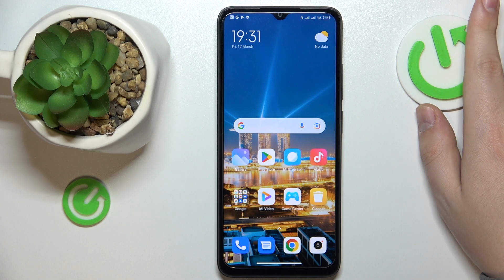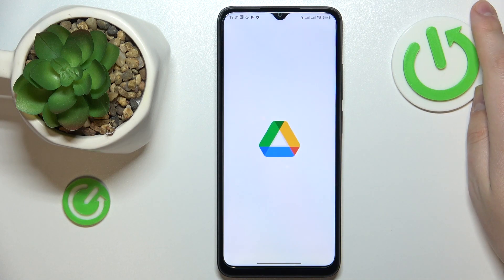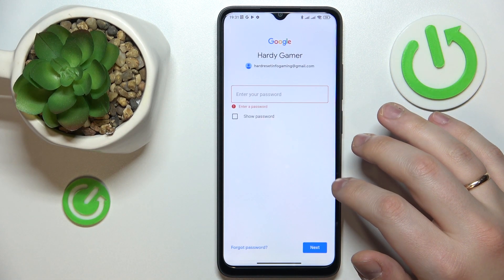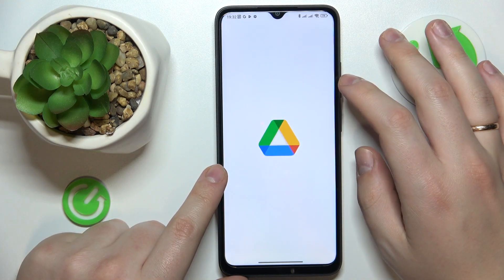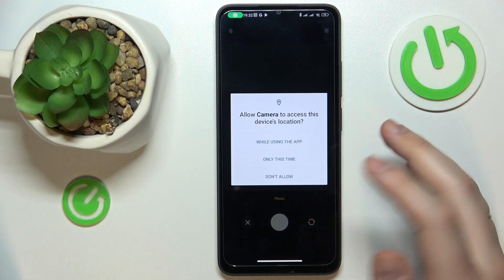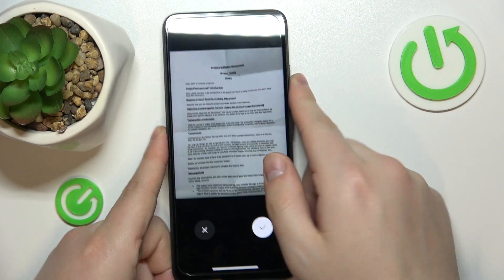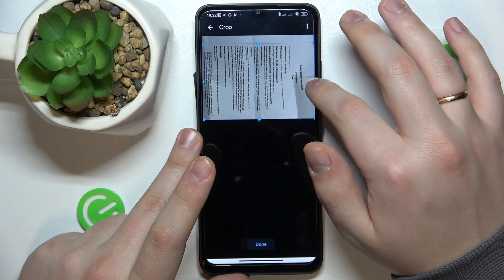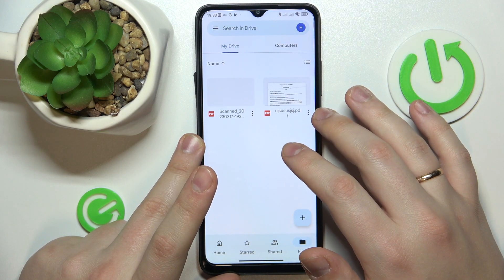How to Scan Document and Make PDF on XIAOMI Redmi A1 Plus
Hi! Now, we would like to show you how to scan documents and save in PDF format on your XIAOMI Redmi A1 Plus. If you have an Google Account, you can use Google Drive for this, and now, we will show you how to do it. Go to our YouTube channel if you want to know more about XIAOMI Redmi A1 Plus.

How to scan document and make PDF on XIAOMI Redmi A1 Plus? How to scan docs on XIAOMI Redmi A1 Plus? How to use Google Drive to scan documents on XIAOMI Redmi A1 Plus?